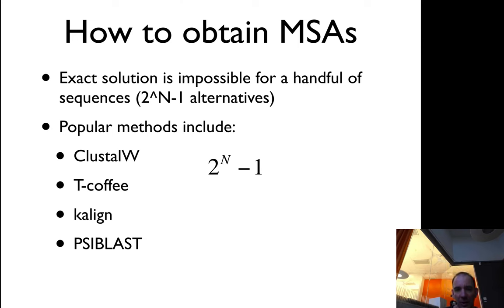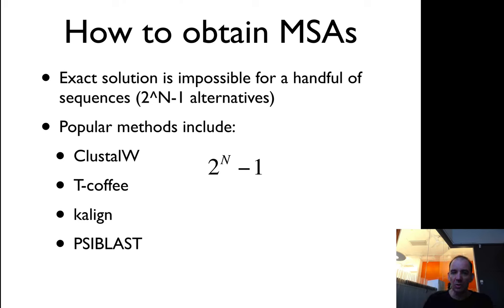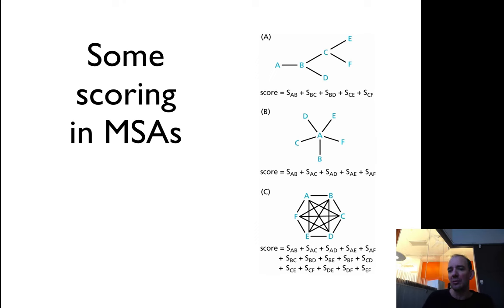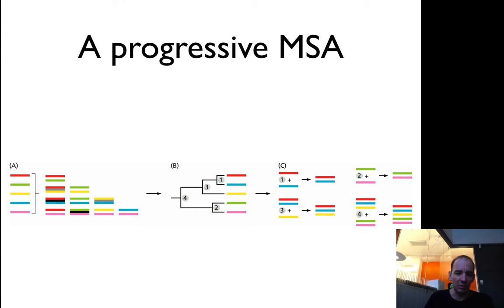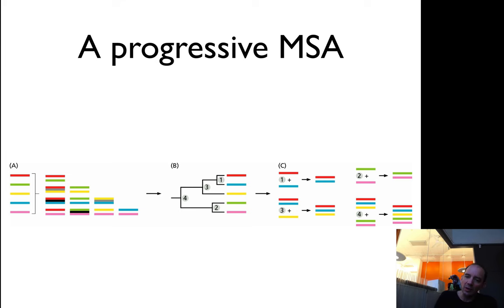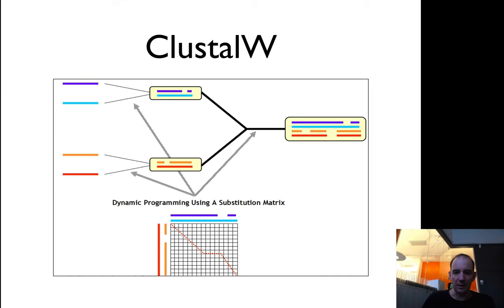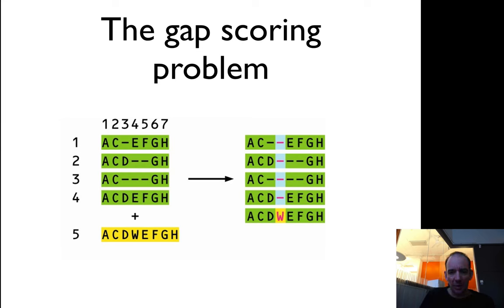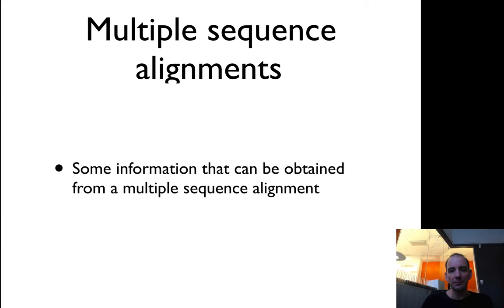Multiple Sequence Alignments Introduction